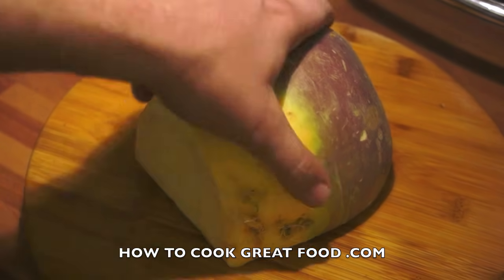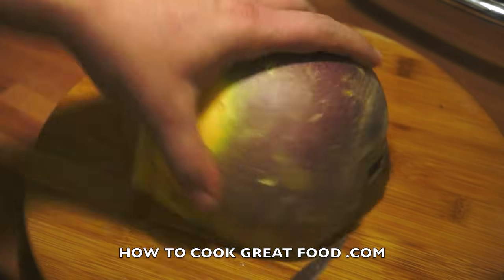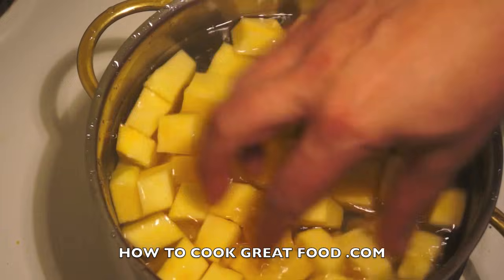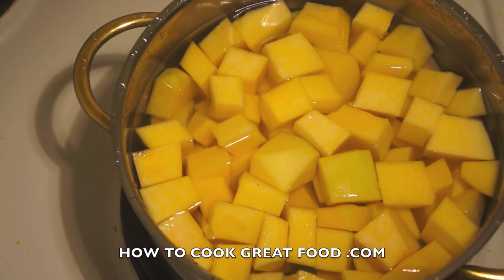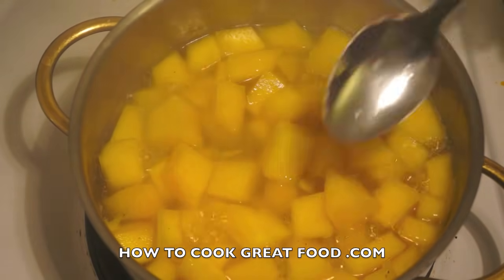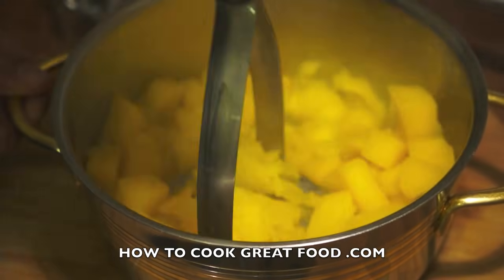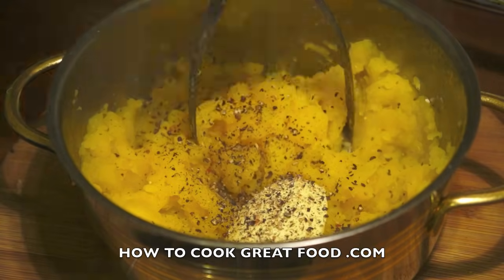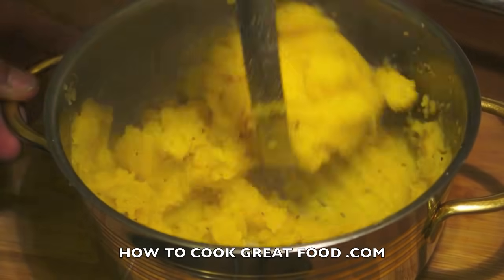Mashed Swede Recipe - Rutabaga - Turnip - Neeps - How to Cook Root Vegetables - Easy Turnips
Thank you all so much for watching our recipe videos and supporting our channel. If you would to further support and help us continue making our recipes for you, you can by buying us a coffee. We do not endorse any products on our channel and are 100% self-funded. A coffee goes a long way in helping us stay product placement free. Cappuccino, Latte, Espresso or a Flat White it is up to you. Many Many Thanks for all your ongoing support.

Mashed Swede Recipe Rutabaga Turnip Neeps Video We just love these, so simple and we feel a underrated vegetable. The swede as it is know in England is perfect with black pepper, butter and salt. The rutabaga, swede (from Swedish turnip), turnip, yellow turnip, or neep. In Sweden and Norway, rutabaga is cooked with potato and sometimes carrot, and mashed with butter and either stock or, occasionally, milk or cream, to create a puree called rotmos (Swedish, literally: root mash) or kålrabistappe (Norwegian). In Scotland, potato and rutabaga are boiled and mashed separately to produce "tatties and neeps" ("tatties" being the Scots word for potatoes), traditionally served with the Scottish national dish of haggis as the main course of a Burns supper. Neeps may also be mashed with potatoes to make clapshot. Regional variations include the addition of onion to clapshot in Orkney. Neeps are also extensively used in soups and stews. In England, swede is regularly eaten mashed as part of the traditional Sunday roast. Often it is boiled together with carrots and served either mashed or pureed with butter and ground pepper. The flavored cooking water is often retained for soup, or as an addition to gravy. Rutabaga is an essential vegetable component of the traditional Welsh lamb broth called cawl. Rutabaga is also a component of the popular condiment Branston Pickle. In the US, rutabaga is mostly eaten as part of stews or casseroles, served mashed with carrots, or baked in a pasty. They are frequently found in the New England boiled dinner. In Australia, rutabaga is used in casseroles, stews and soups as a flavor enhancer. Despite its popularity elsewhere, the rutabaga is considered a food of last resort in both Germany and France due to its association with food shortages in World War I and World War II. Boiled stew with rutabaga and water as the only ingredients (Steckrübeneintopf) was a typical food in Germany during the famines and food shortages of World War I ("Steckrübenwinter" 1916/17) and between 1945 and 1949. As a result, many older Germans had unhappy memories of this food.